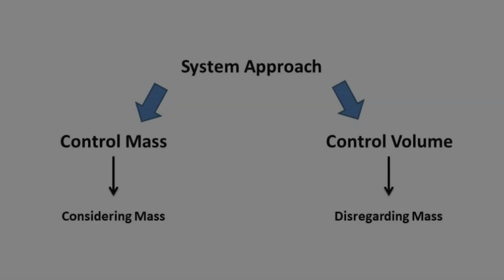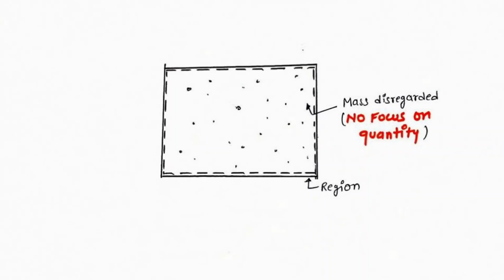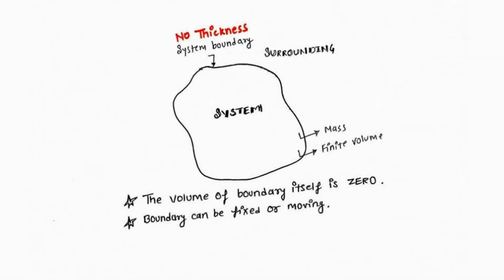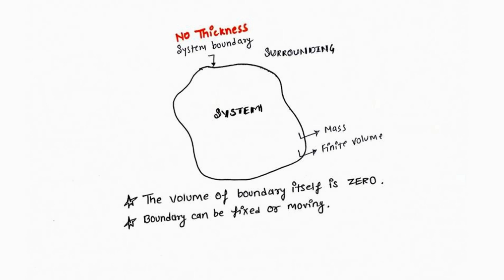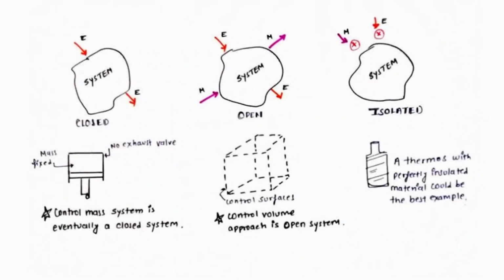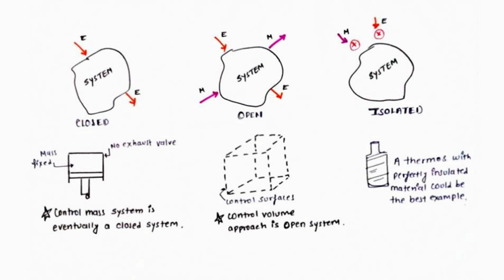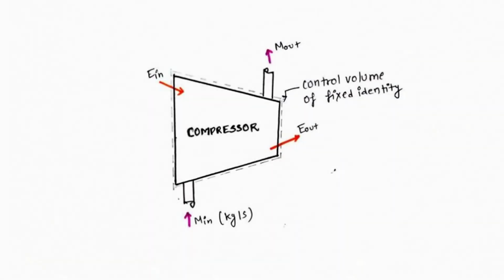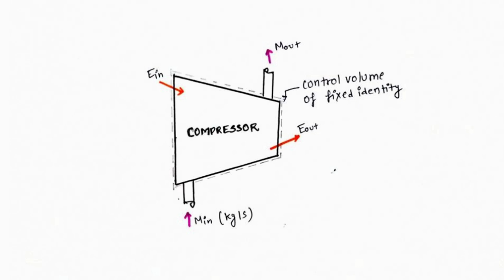Introduction to Thermodynamics Systems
In this video, you will learn about the fundamentals of Thermodynamics Systems.